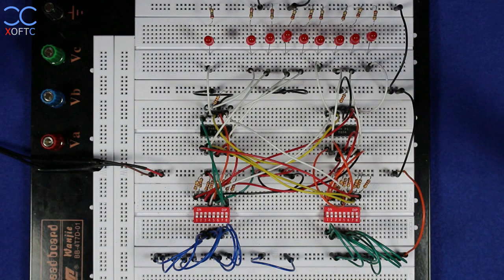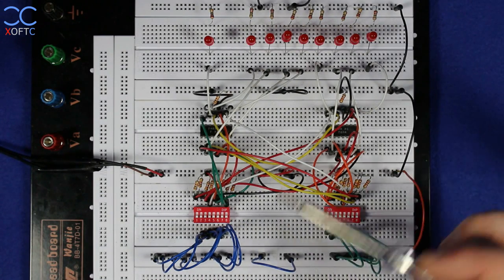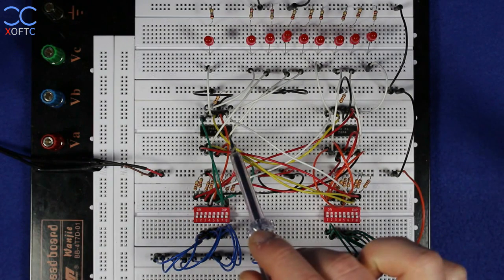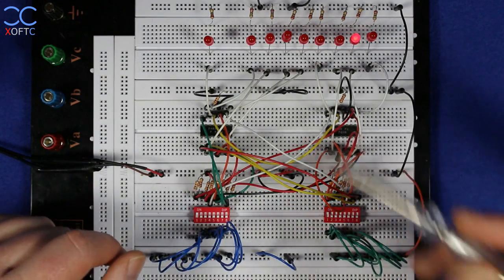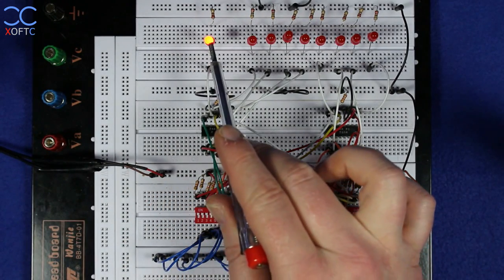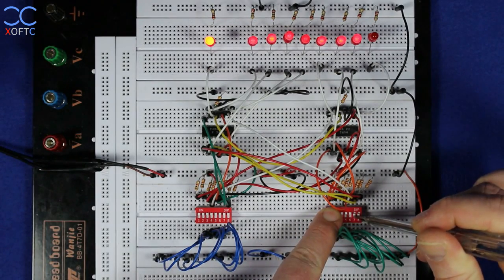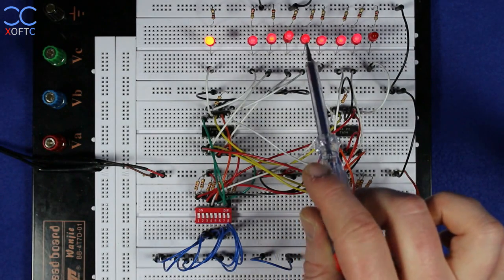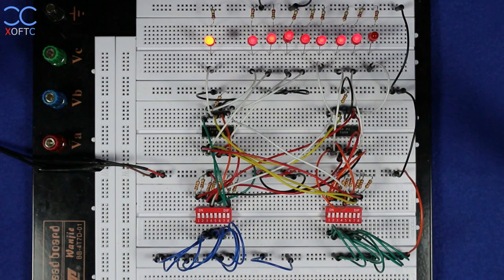8bit Binary Full Adder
Adding binary values 8 bit length using 2 LS83 4 bit full adders.